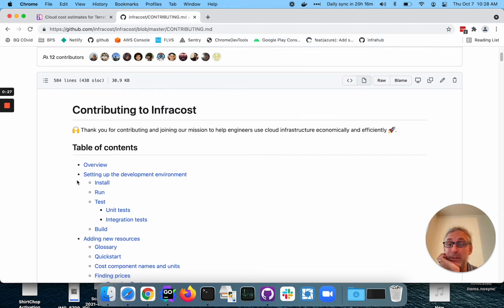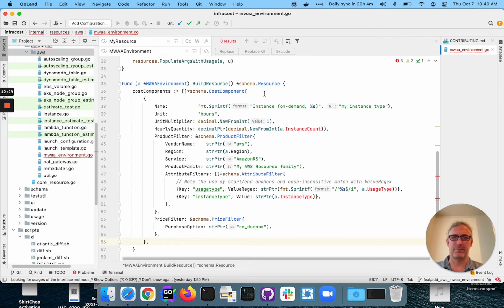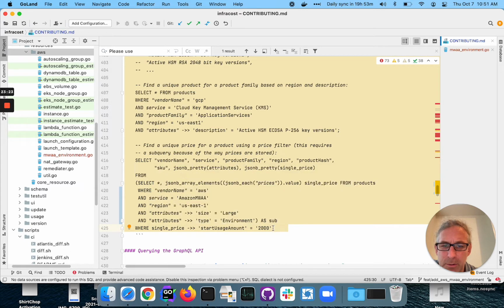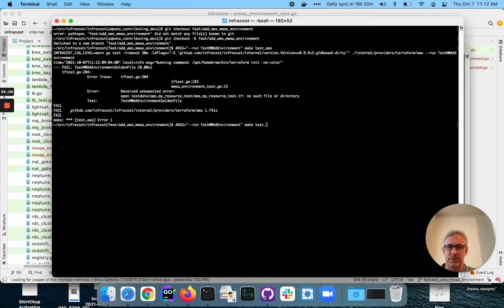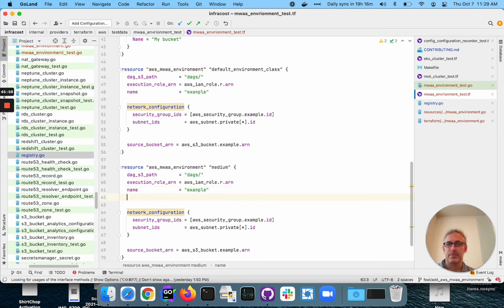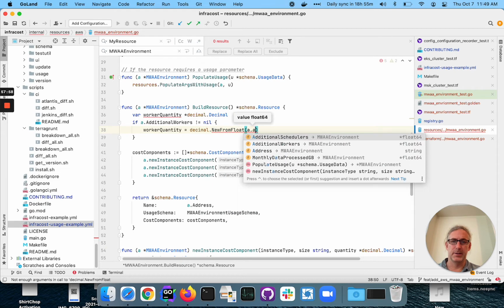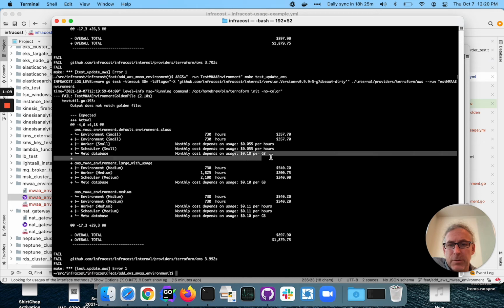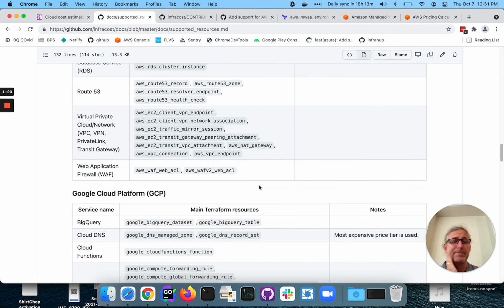Adding a cloud resource to Infracost (October2021)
Tutorial on how to add the Terraform `aws_mwaa_environment` resource to Infracost. for latest docs.